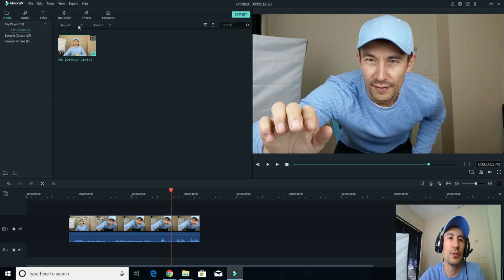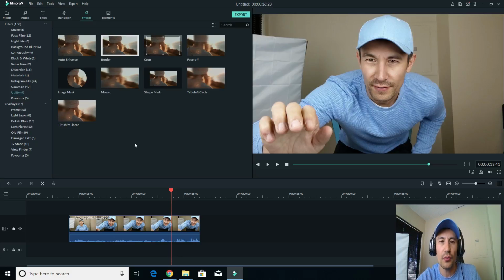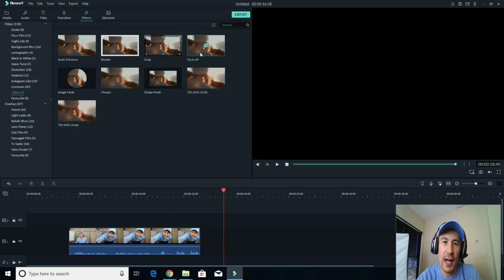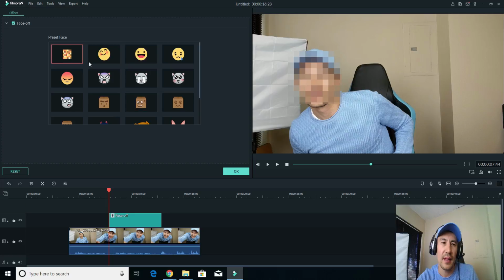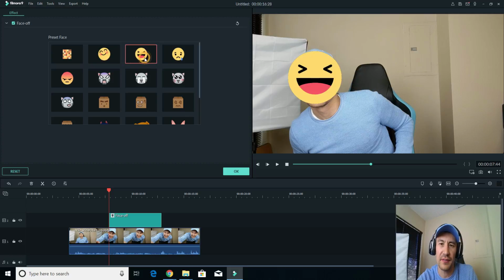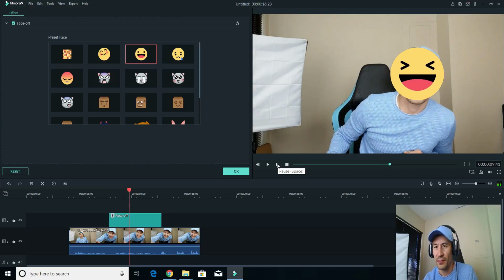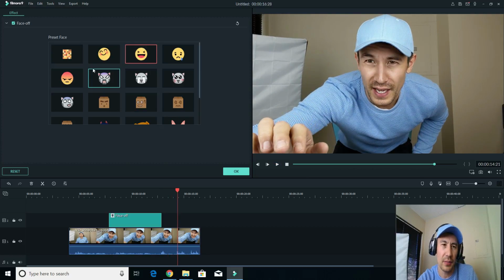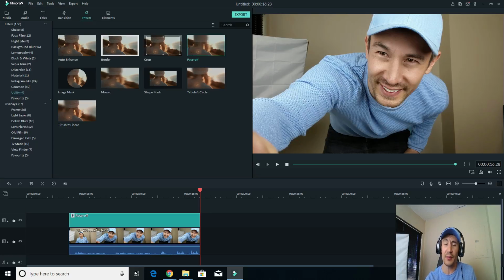Filmora 9: How to Blur/Hide Moving Faces (Super Easy)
Here is a tutorial on how to blur, hide or pixelete moving faces on Wondershare Filmora 9. Its pretty simple just watch closely.

How to Blur object, passwords, license plates, emails, private info on Filmora9

I plan on making alot of tutorials on this platform and comment if you have any questions if its too hard to answer i may just make another video on it.